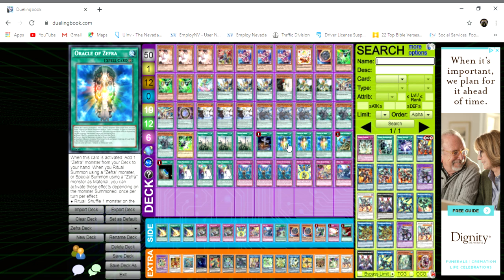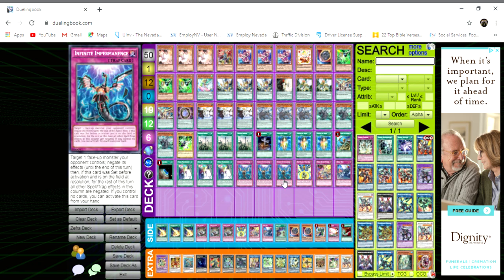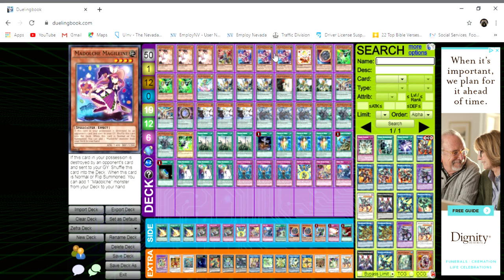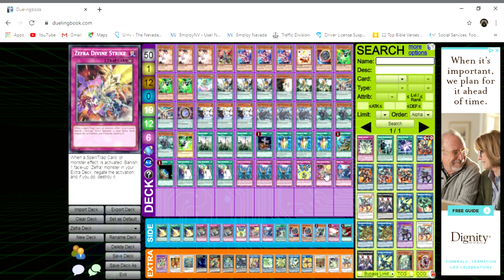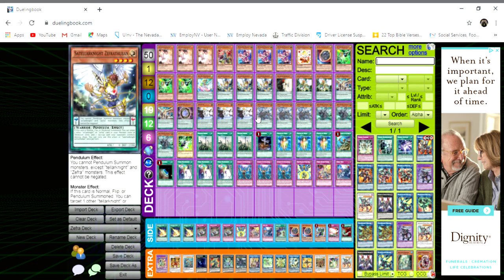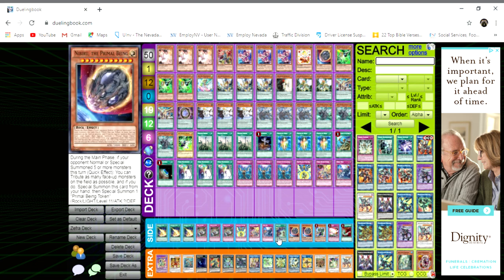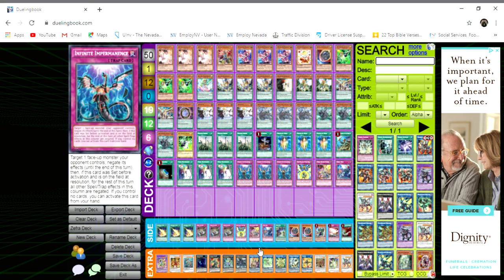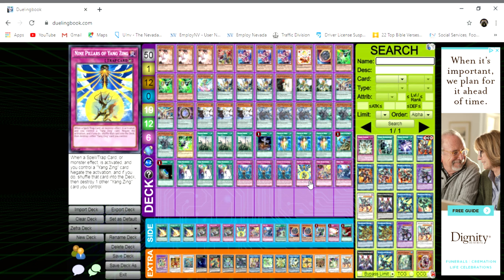*Yu-Gi-Oh!!* EXTREMELY UNDERATED PURE ZEFRA DECK PROFILE TRIPLE OMNI NEGATE TRUE KING VFD TOO STRONG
IF YOUR NEW TO THE CHANNEL WELCOME!!! ALSO IF YOU ENJOY WHAT I DO AND LOVE TO DO AND WOULD LIKE TO SUPPORT MY TINY CHANNEL AND DREAM OR PAYPAL MY EMAIL CASH APP NAME IS $3stacx and soon to have venmo THAT WOULD BE A BLESSING BUT YOU BEING HERE IS STILL A BLESSING HAVE A BEAUTIFUL DAY ENJOY LIFE MAKE GOOD CHOICES DON'T DO DRUGS AND DON'T HURT YOUR BRAIN CELLS add me on discord 3STACK$$ #9355